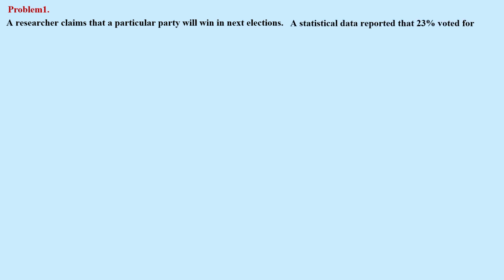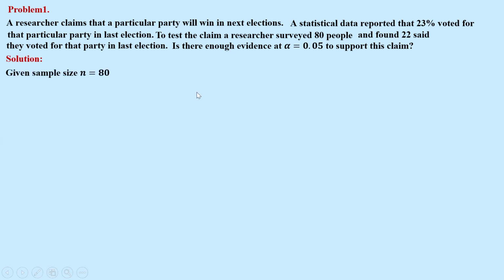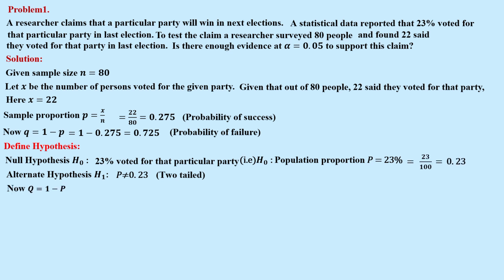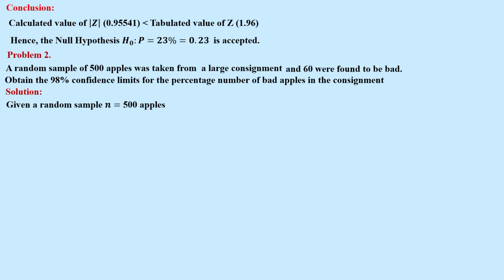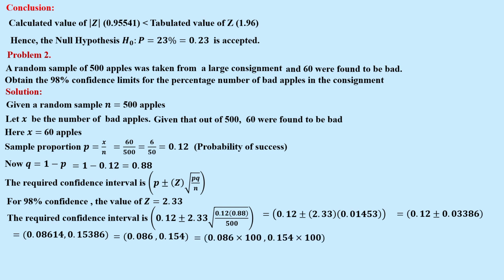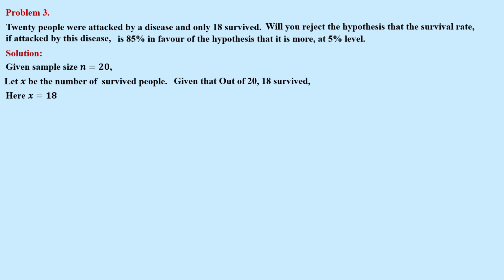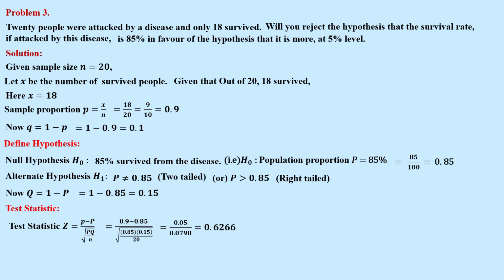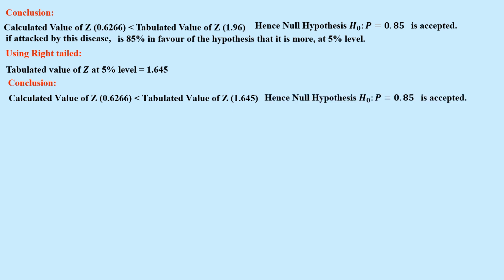sampling 22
1.A researcher claims that a particular party will win in next elections. A statistical data reported that 23% voted for that particular party in last election. To test the claim a researcher surveyed 80 people and found 22 said they voted for that party in last election. Is there enough evidence at 𝜶=𝟎.𝟎𝟓 to support this claim?
2. A random sample of 500 apples was taken from, a large consignment and 60 were found to be bad. Obtain the 98% confidence limits for the percentage number of bad apples in the consignment
3.Twenty people were attacked by a disease and only 18 survived. Will you reject the hypothesis that the survival rate, if attacked by this disease, is 85% in favour of the hypothesis that it is more, at 5% level.